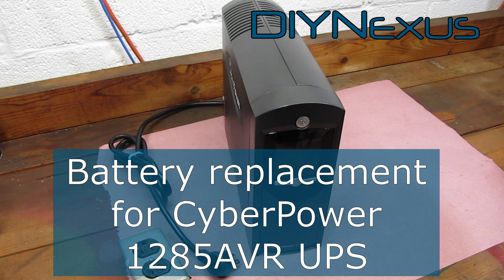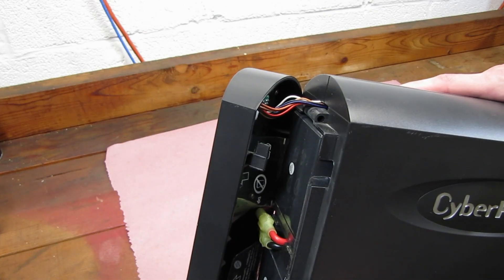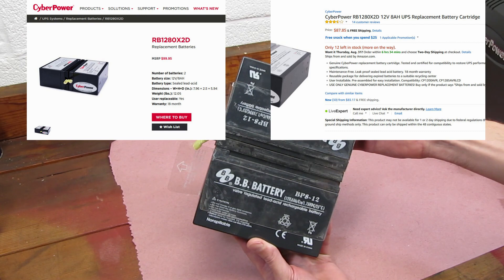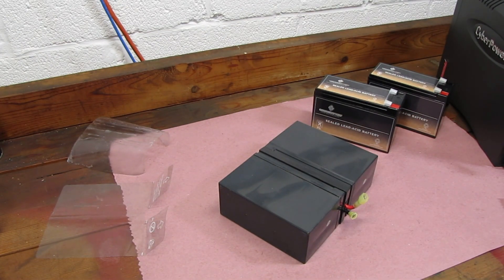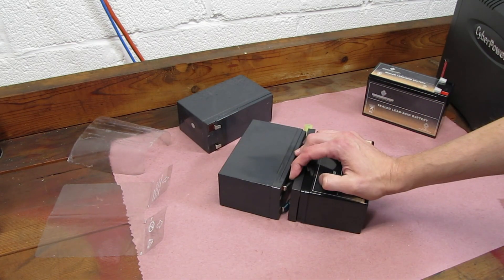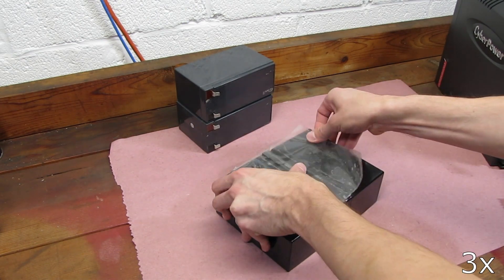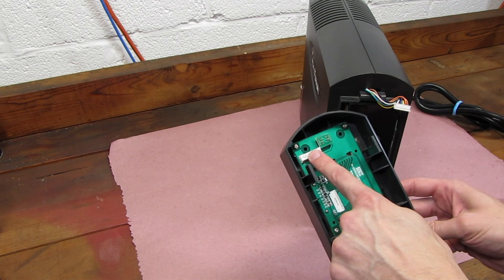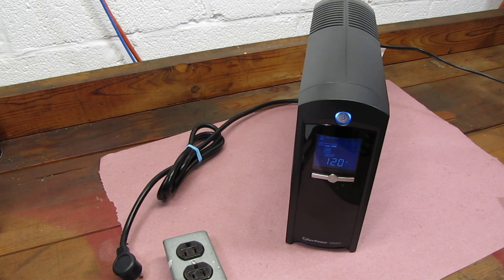Replacing or Rebuilding the Battery pack in a CyberPower 1285AVR UPS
In this video I show you how to replace (and rebuild) the battery pack in a CyberPower 1285AVR UPS.

Here's a link to the battery pack wiring diagram I made to help one of the viewers in the comments

Here is a list of the items used:

Complete battery pack (If you don't want to rebuild yours)
(2) 12V 9AH SLA batteries (If you DO want to rebuild yours)
Packing tape (optional)
Scissors (optional)

GET SOCIAL
We post stuff to both our blog and Facebook that doesn't make it to YouTube, so be sure to follow us there!